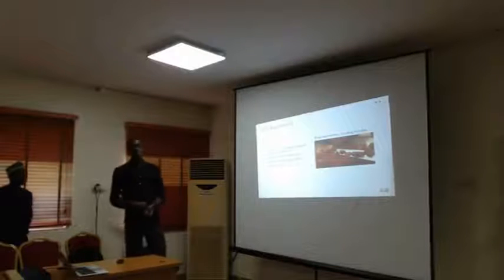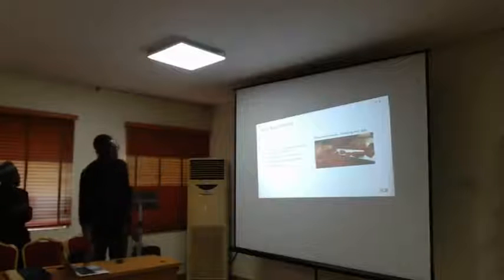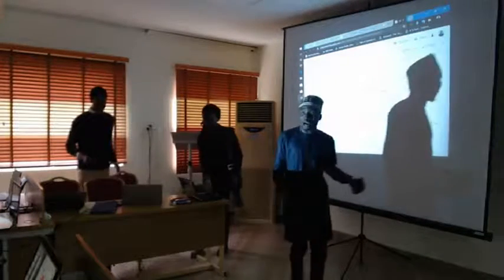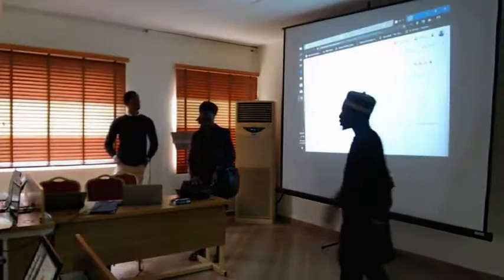Week 4 - Data Science Methodology Recap